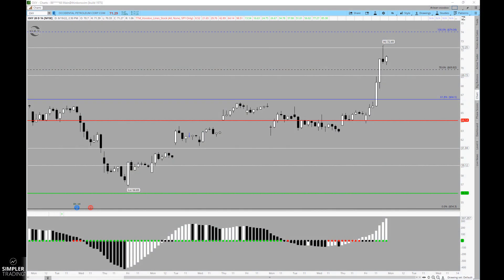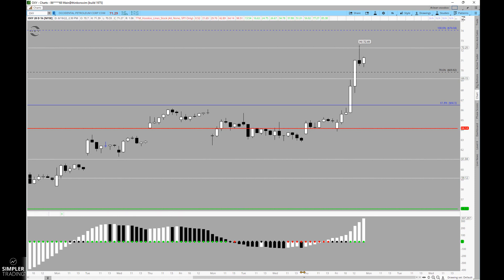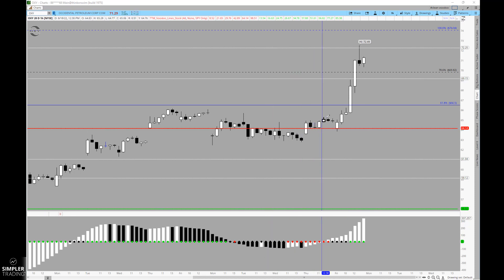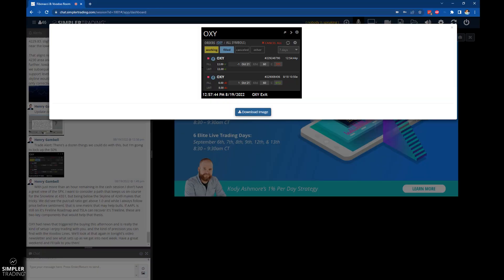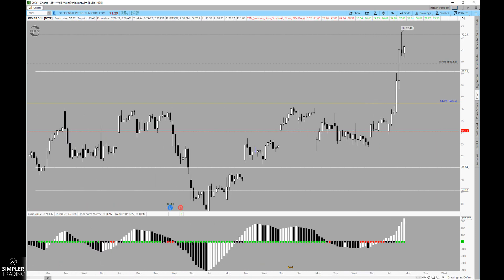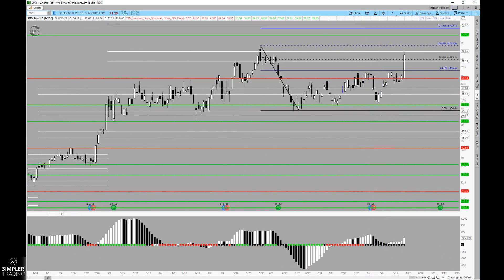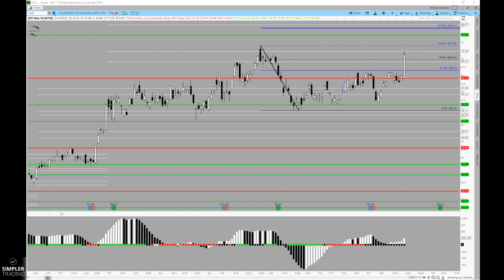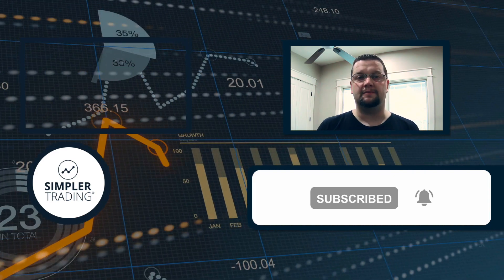Fibonacci & Voodoo: The Buffett Bump | Simpler Trading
Shares of OXY were up 10% on Friday, and with the help of our Voodoo Roadmap we were able to be in well ahead of the news. Let's look at the setup and what that might mean for prices further down the line.